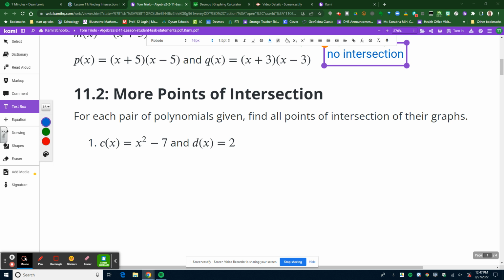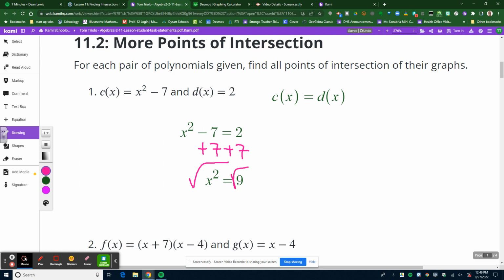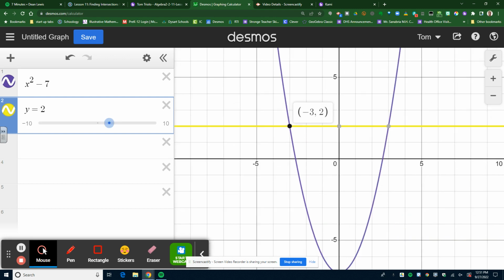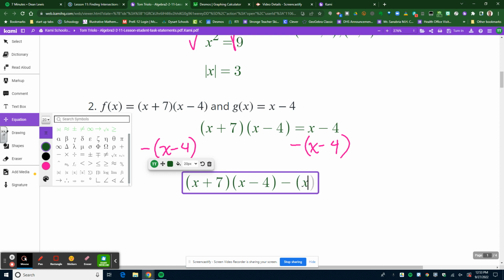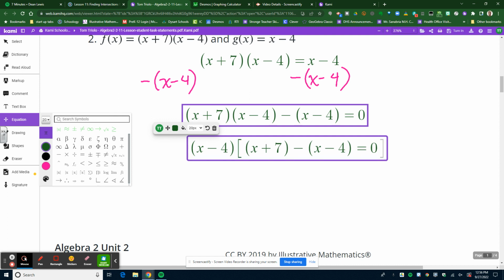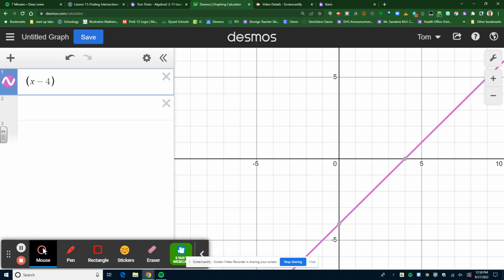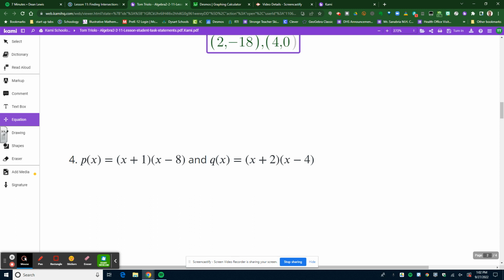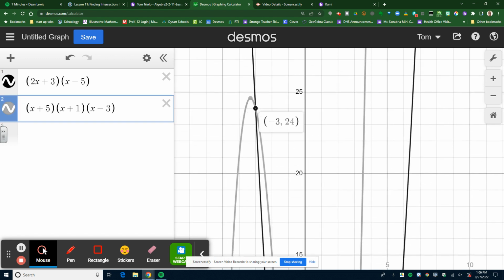Algebra 3 Unit 2 Lesson 11 Intersections